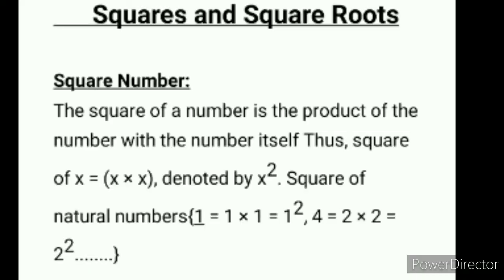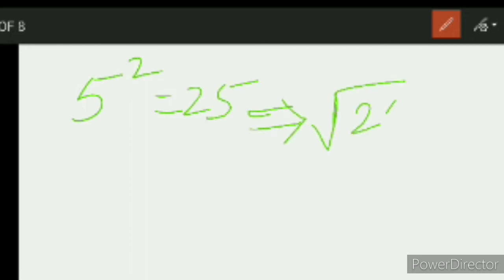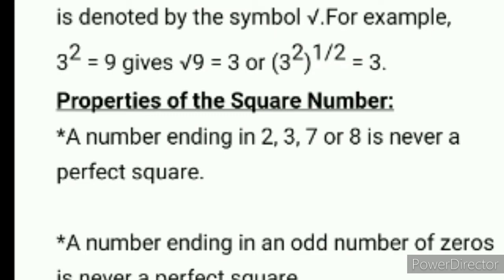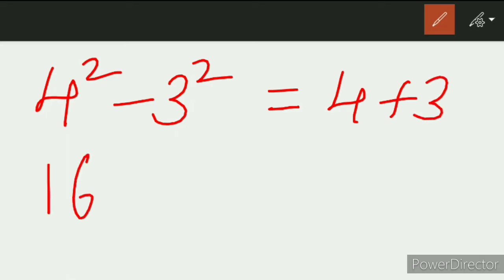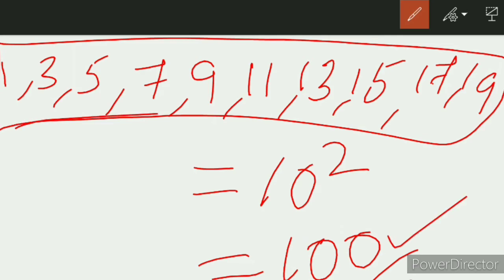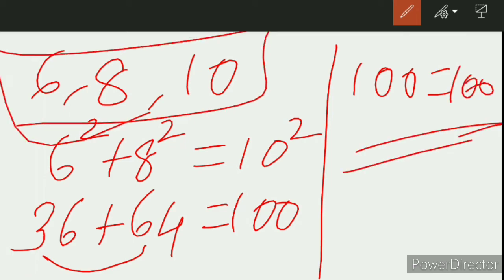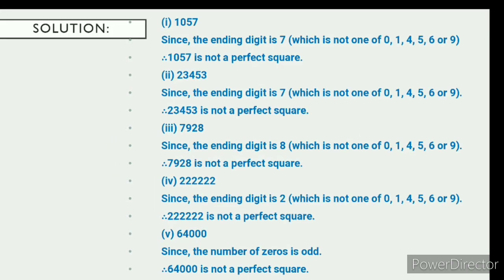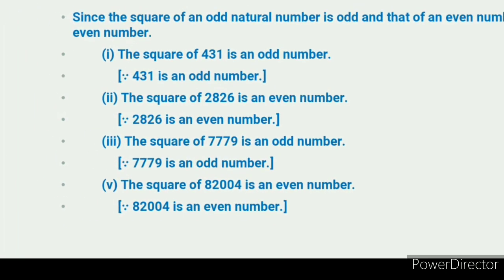8th-6.Squares and Square roots.(2)